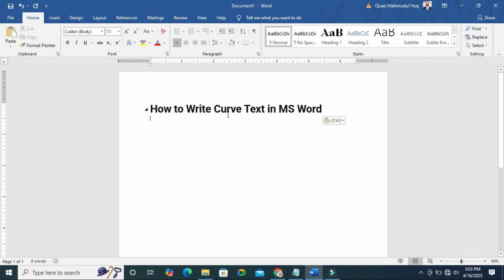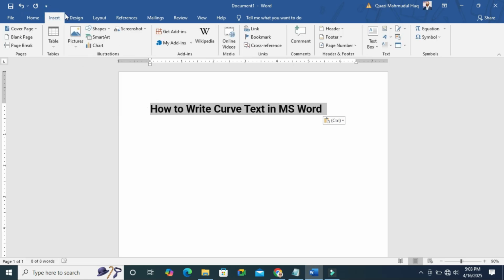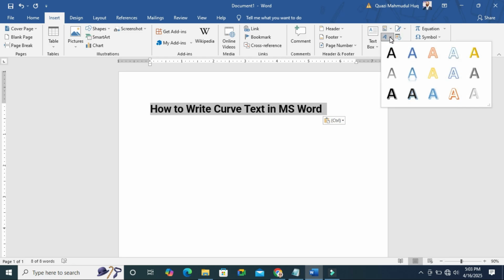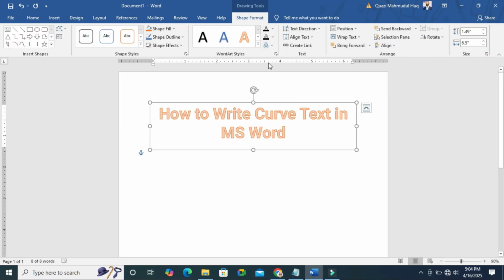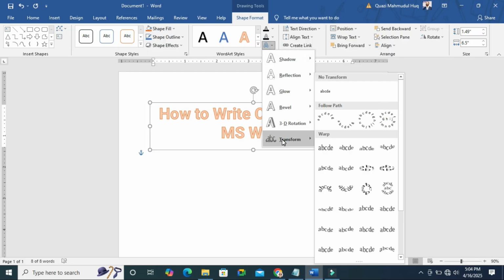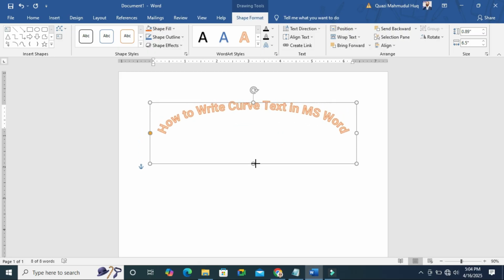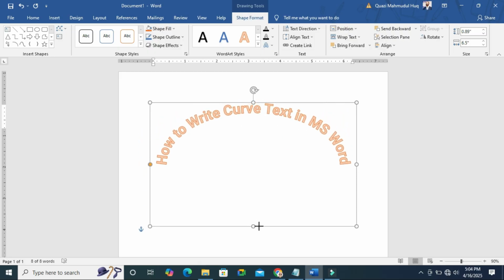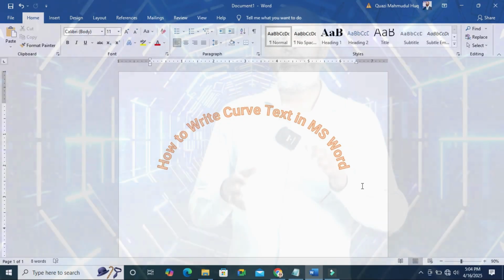Master the Art of Curve Text in MS Word – Easy Visual Guide!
Learn how to write curve text in MS Word with this step-by-step visual tutorial designed for beginners and pros alike! Whether you're creating a flyer, logo, or just want to add a creative twist to your document, curved text adds that professional touch.

In this video, we’ll explore the WordArt feature in Microsoft Word, showing you exactly how to curve your text using built-in formatting tools. You'll discover how to adjust the curvature, change the font style, and align your text perfectly within your design.

We’ll also cover tips on how to keep your curved text editable, how to combine curve text with images, and how to troubleshoot common formatting issues.